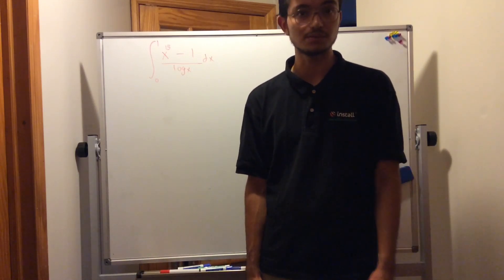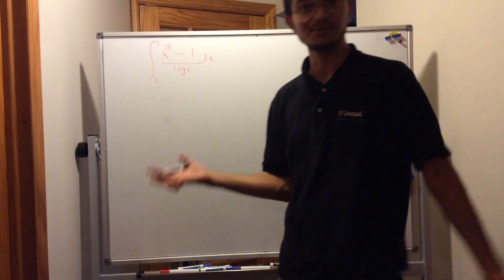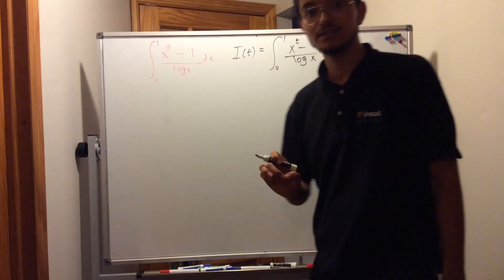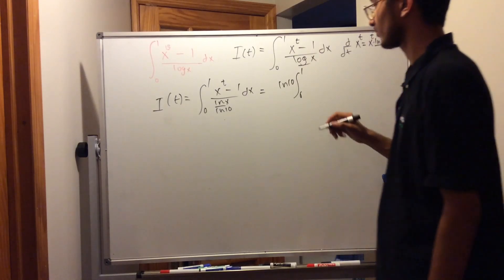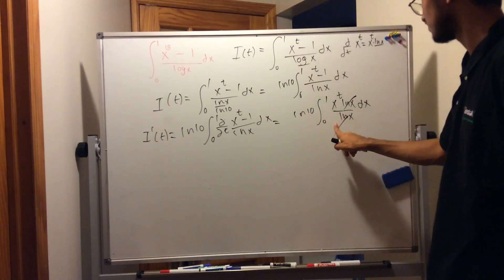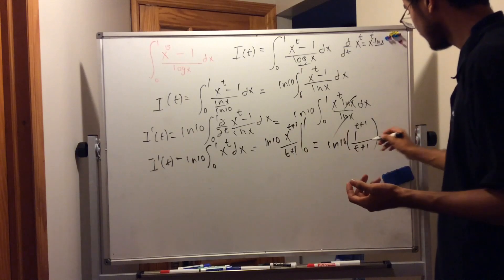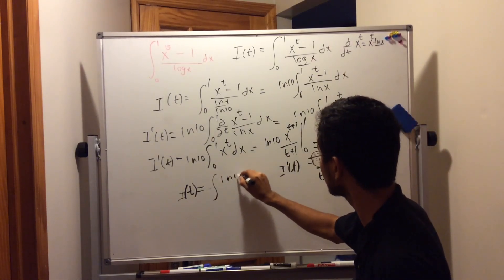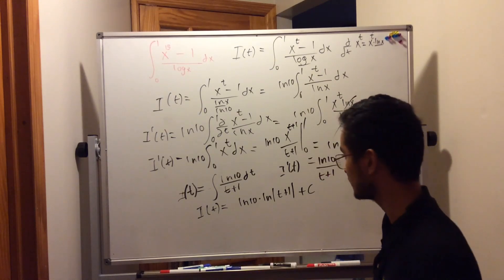Richard Feynman’s Method of Integration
Feynman’s method for particularly complex integrals that makes use of Leibniz’s differentiation under the integral sign: One of the most elegant methods in calculus.